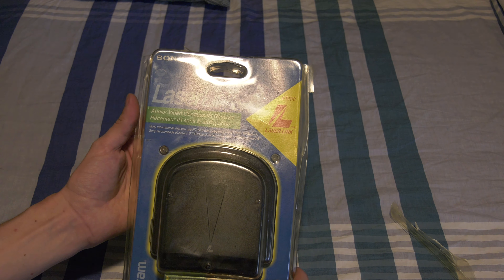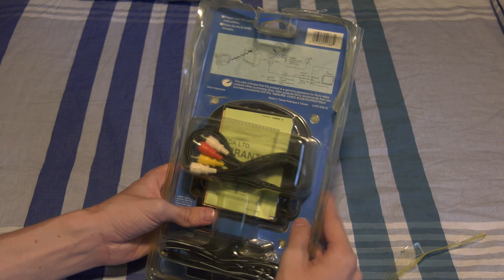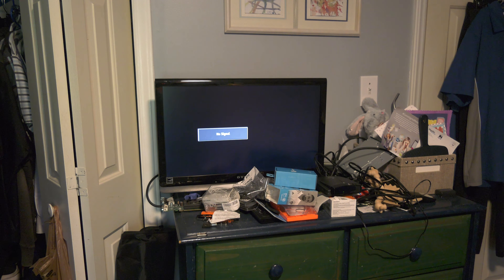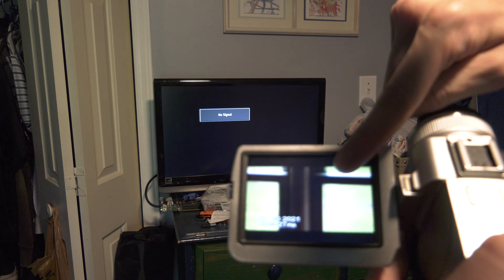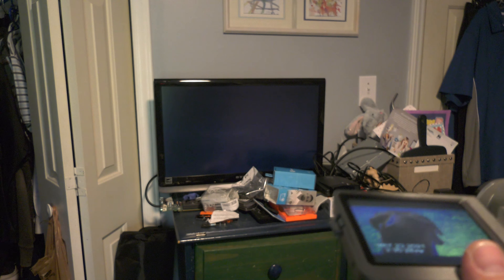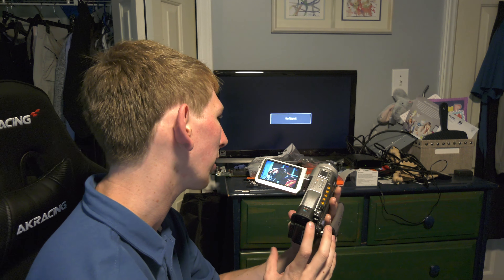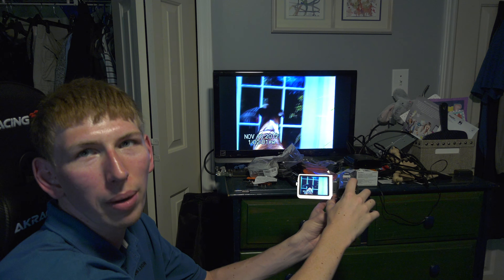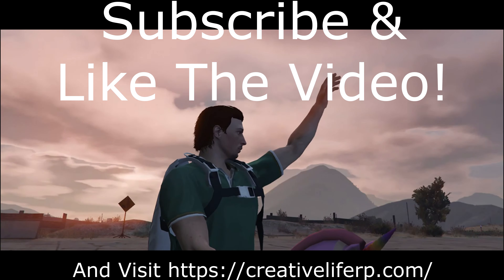Unboxing a VINTAGE Sony Super Laser Link Receiver! Sony IFT-R10 [New Condition] [Demo] [Test]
These are actually pretty easy to find new & are relatively affordable. Tired of having to plug your camera into your TV to watch an old tape? Use this device instead!
You can use the receiver for this purpose if S-Video's slight quality bump won't matter when ingesting video.
PlayStation Network ID: cks4205
Steam Name: RacermanXtreme
Discord Tag: @RacermanXtreme# 4205